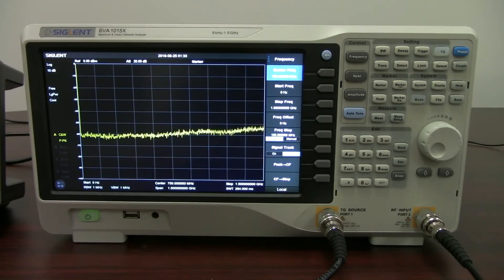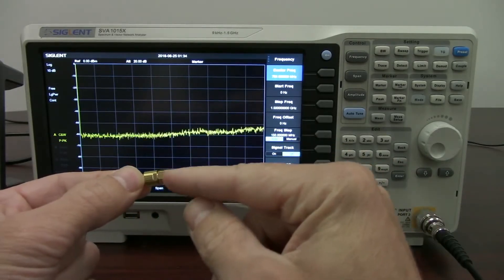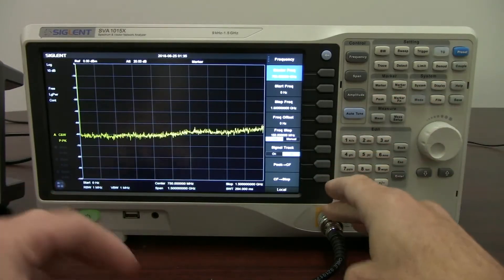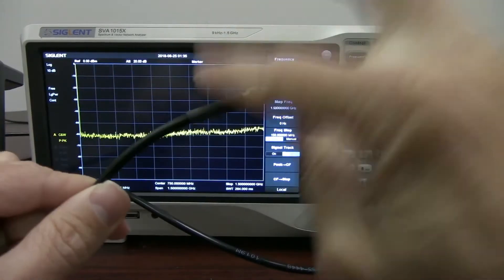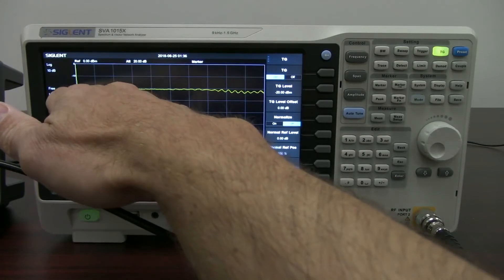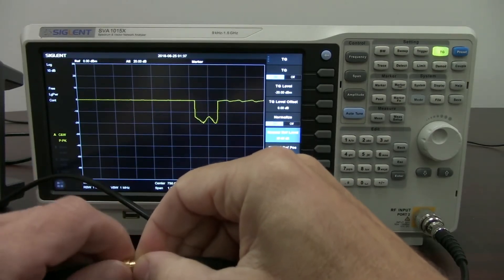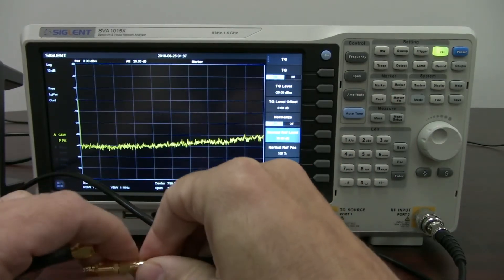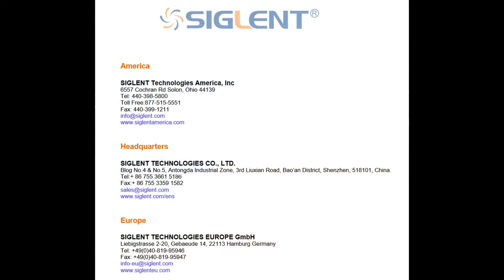How to Check Attenuation Value with a Spectrum Analyzer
Attenuators are elements of an electrical circuit that are used to decrease the amount of power delivered to the next stage of the circuit. This video explains how to check attenuation value with a Siglent SVA1015X Spectrum and Vector Network Analyzer.